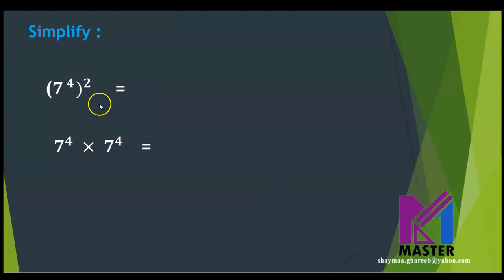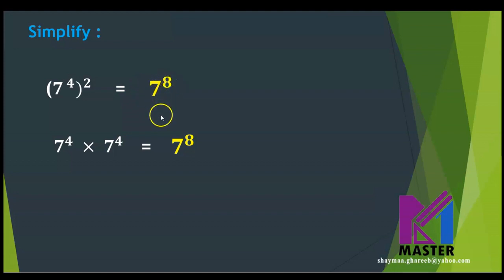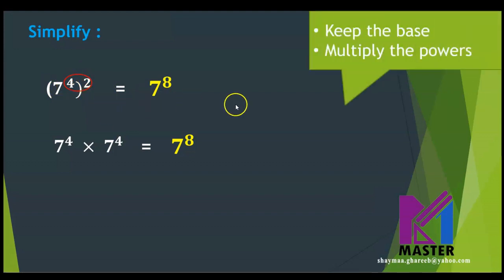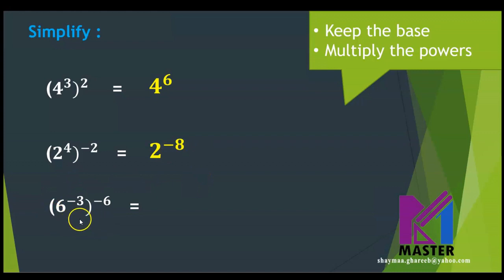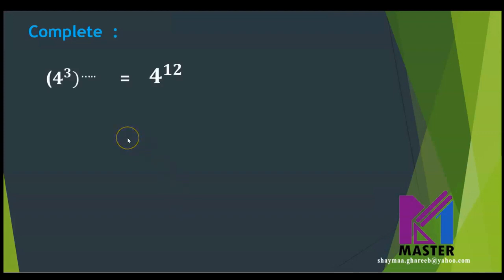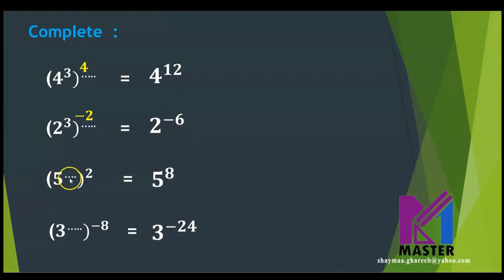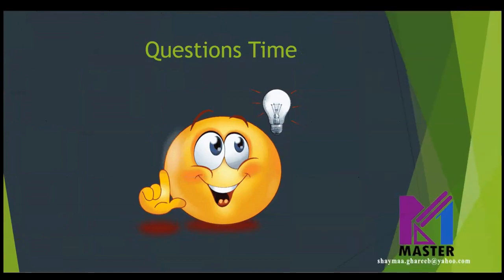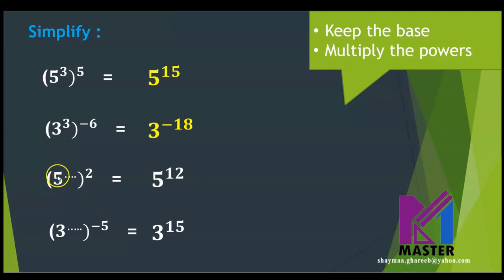Laws of indices (Brackets)